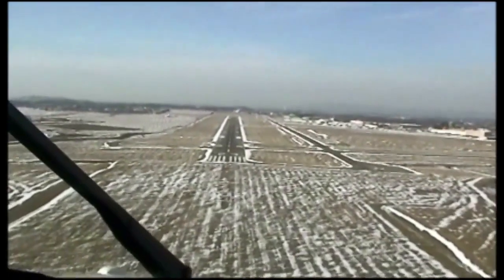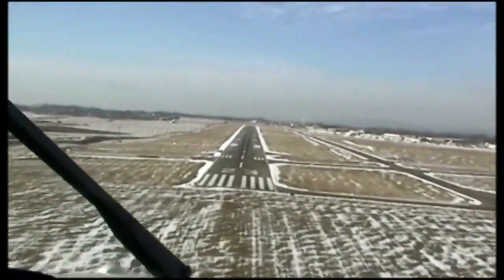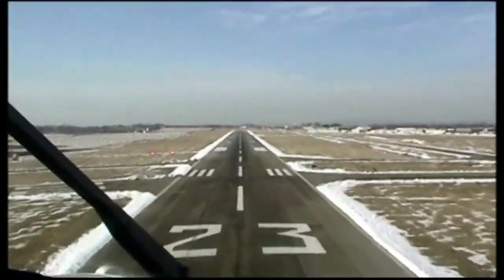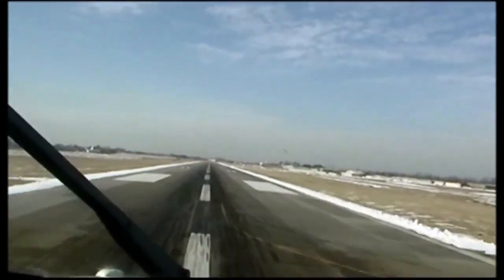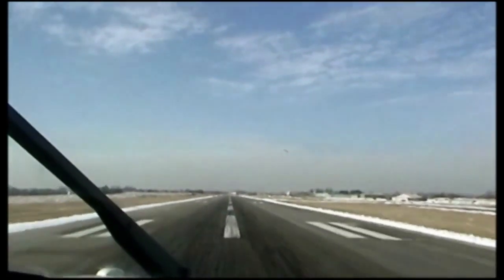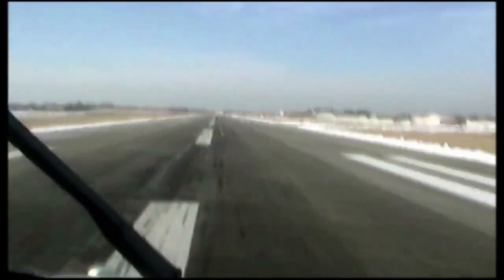MU-2 Start, Takeoff & Landing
This is a cockpit video of an MU-2 Marquise (MU-2B-60) engine startup and post start checks and then a quick flight from Manassas, VA (KHEF) to Frederick, MD (KFDK).  We also recorded the ambient cockpit noise so you can hear what it sounds like when you're not wearing headphones.

Links:

- GoPro Camera
- iRig Guitar Connector
- 3 foot cable